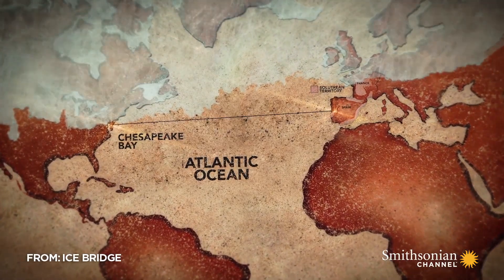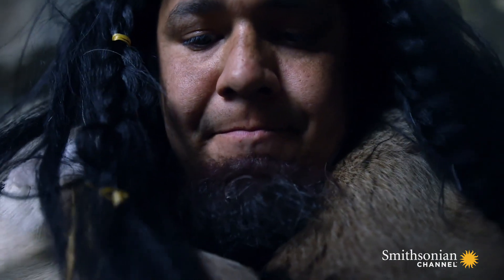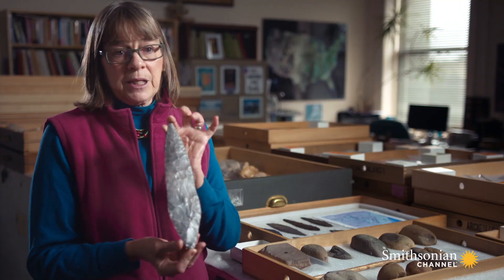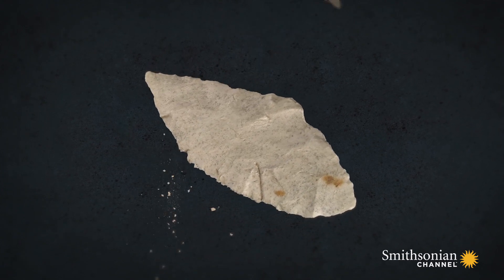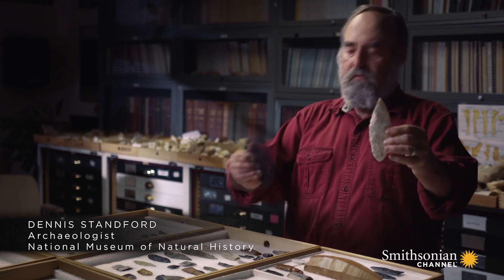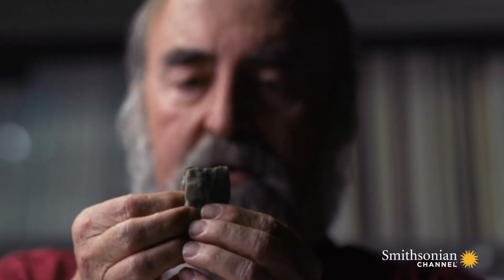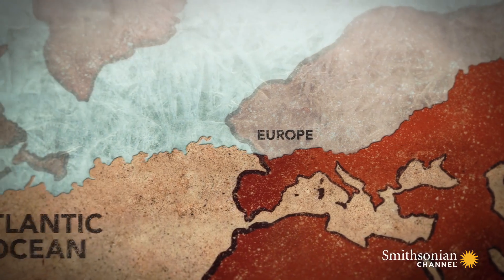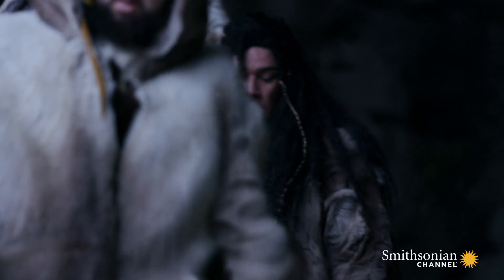Solutreans May Have Arrived in America Earlier Than Expected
The bi-pointed blades found in Chesapeake Bay bear a staggering similarity to other Stone Age weapons found across the Atlantic Ocean. Were the same people responsible for creating both?